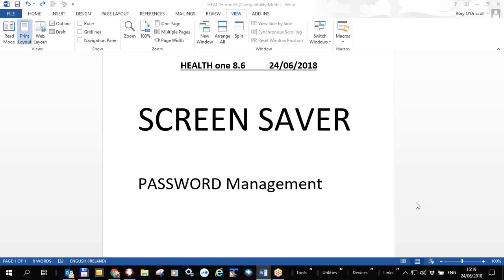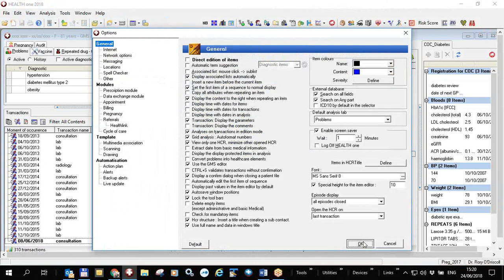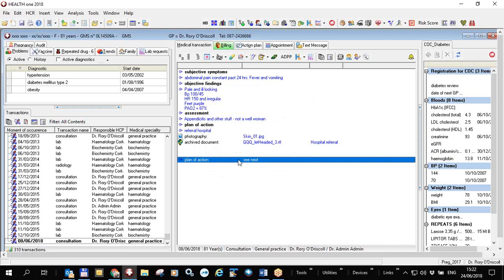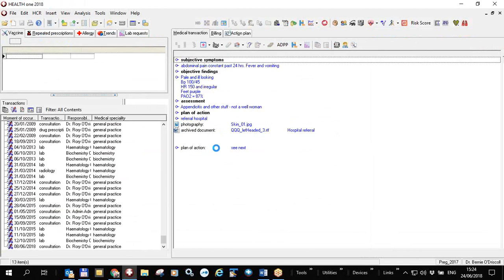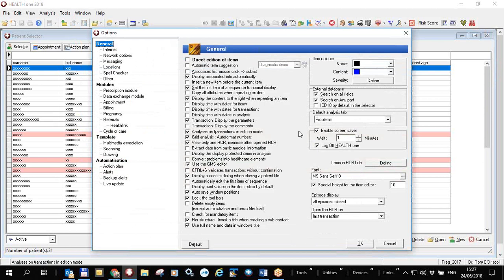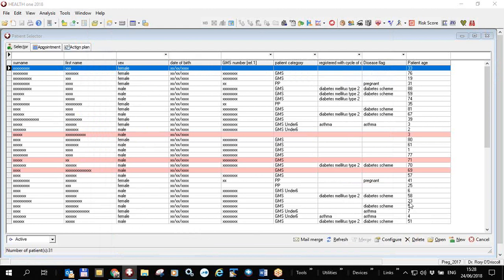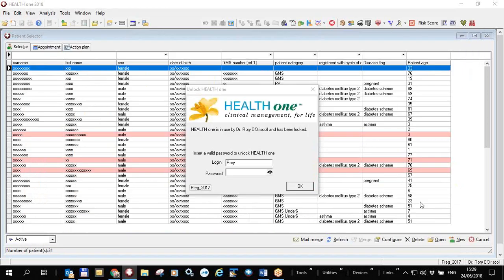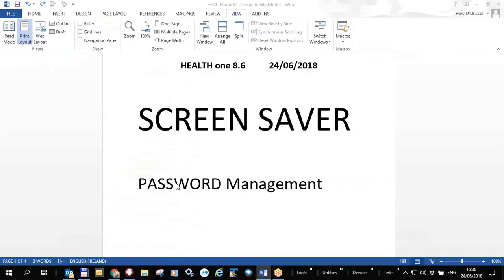86 ScreenSaver Health one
Health one version 8.6 Video series. Enable Screen saver to improve compliance with the GDPR.